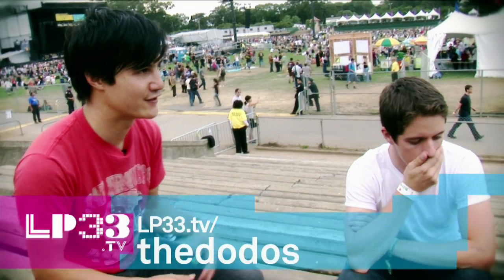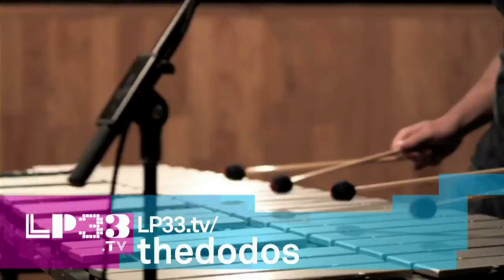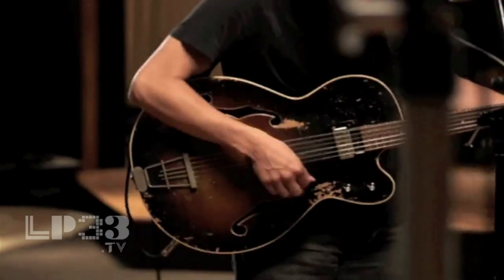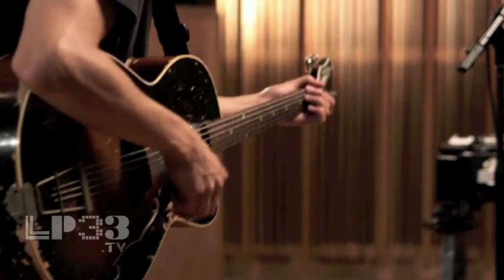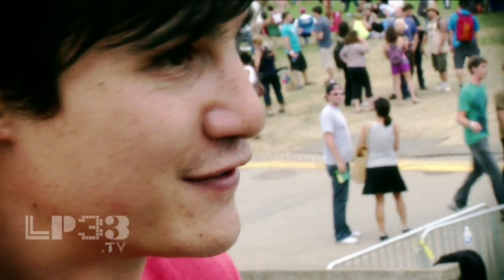LP33.tv "The Dodos at Outside Lands 2010 Teaser"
Chief Creative Officer: Vlad Lodzinski
Creative Director: Donald Andrews
Head of Production: Chachi Ramirez

Producer: Paula Moore
Director: Donald Andrews
Camera: Donald Andrews
Camera: Ravi Dhar
Interviewer: Travis Woolsey

LP33 was an innovative, music news, discovery, and promotion platform that operated during 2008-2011. We filmed beautiful live performances and made stunning short films about the best emerging and established artists. We provided extensive video and blog coverage of major festivals such as Lollapalooza and SXSW. Our content was available through our cutting edge online video and social networking platform on smartphones, tablets, web browsers, and internet connected televisions. LP33 shows were also distributed on the McDonald's restaurant in-store TV channel and as part of syndicated music shows. None the of the links featured are live, but we hope you appreciate the team's creative handiwork.